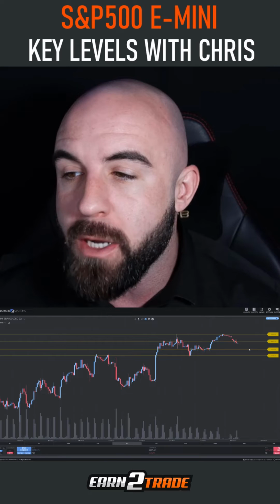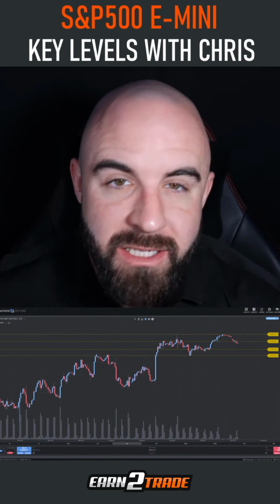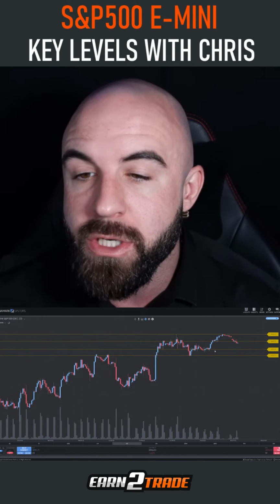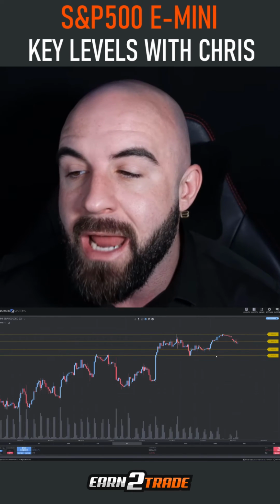Key Levels with Chris - S&P 500 E-mini Nov 29, 2022